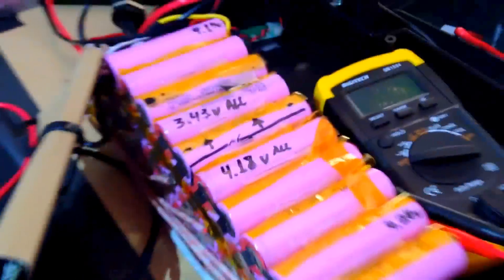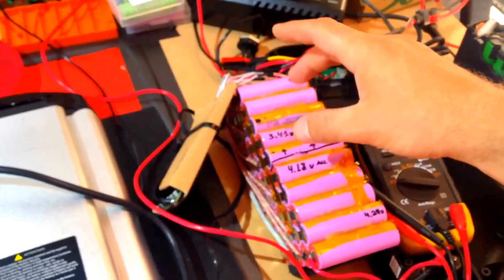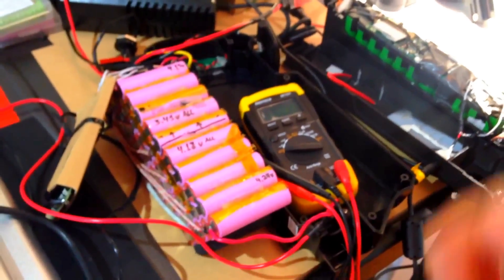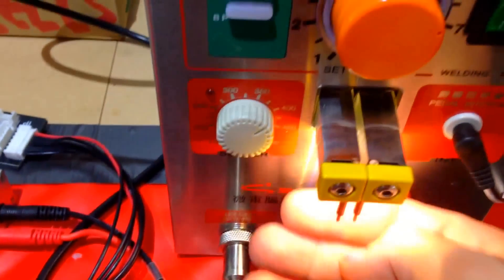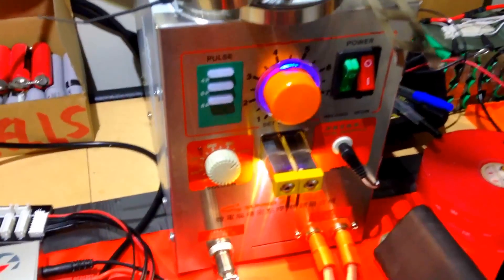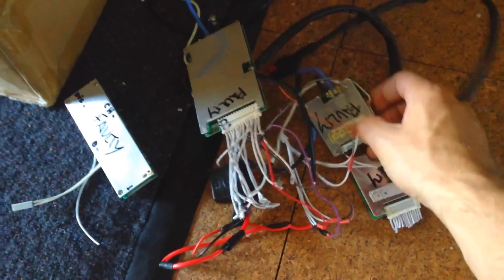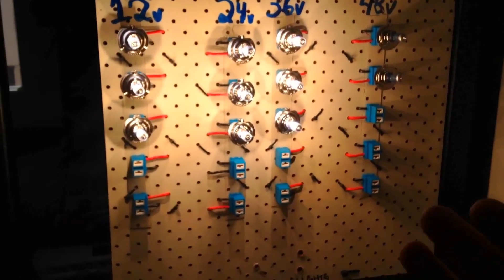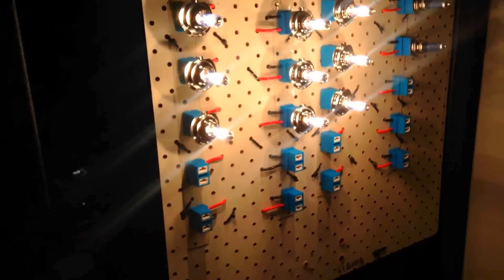Battery work station: spot welder, custom packs, BMS • Tour at eMax-eBikes lab • Electric Bike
They also sell extremely powerful BMS (up to 150A), they have:
14s 52v = you have to email them and request it

14s 30A BMS =
14s 150A BMS =
10s 36v BMS =

Have fun shopping... don't forget the FIRE EXTINGUISHER and protective glasses!